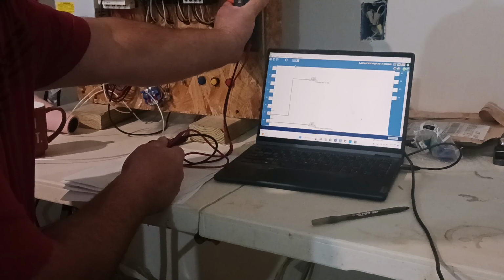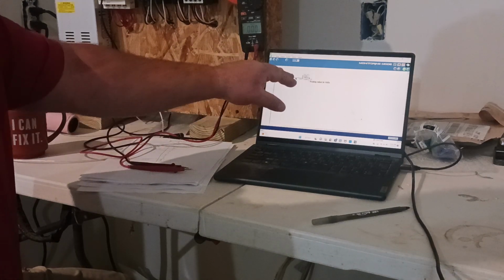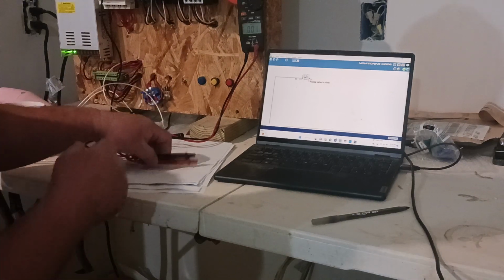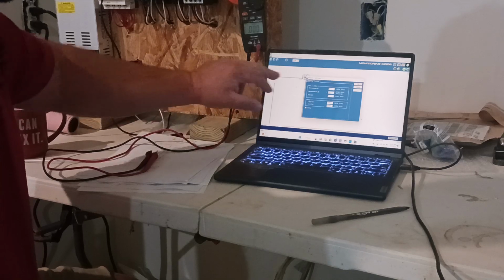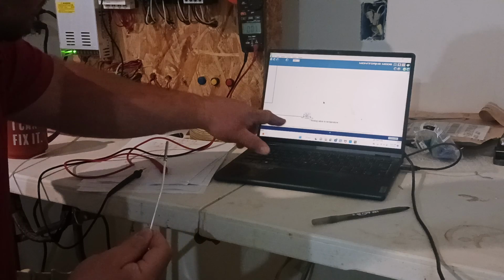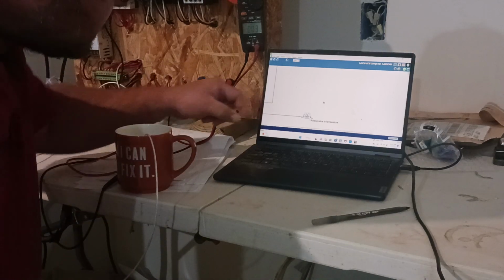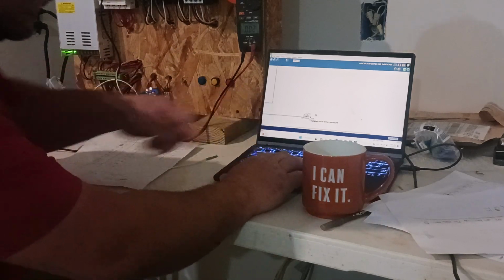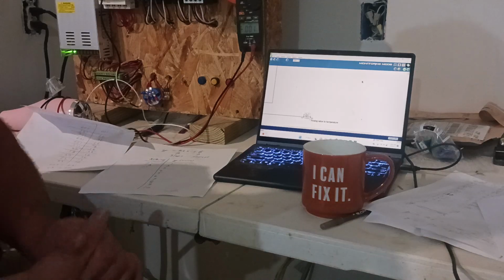Analog input basics